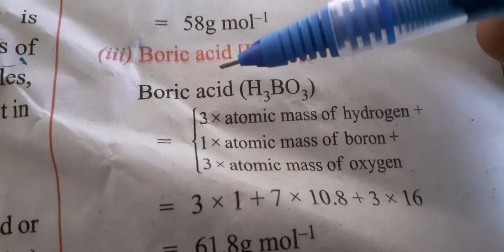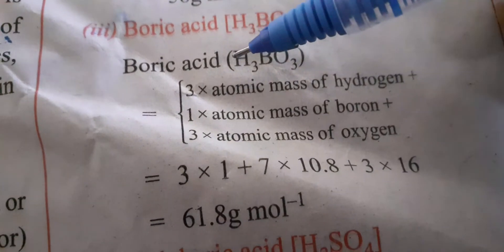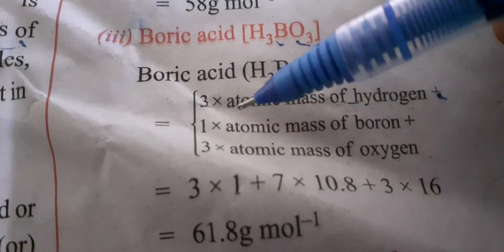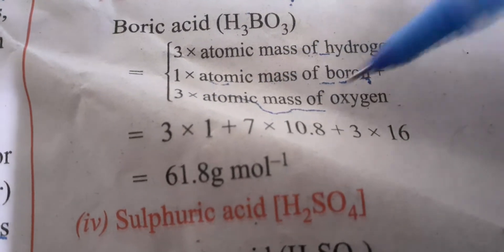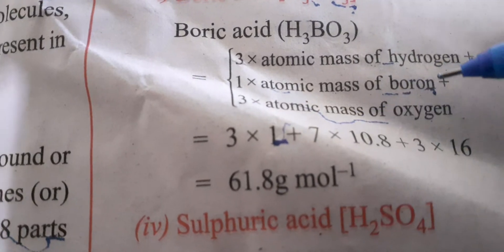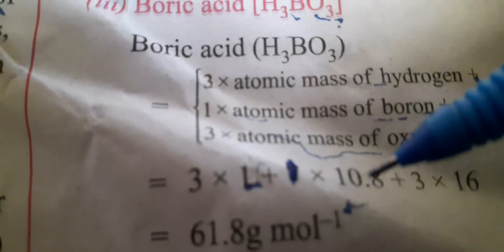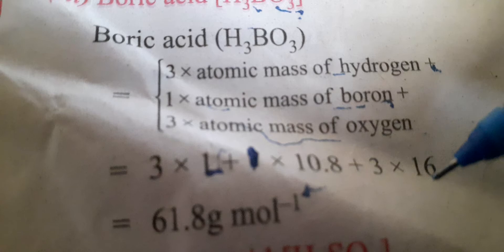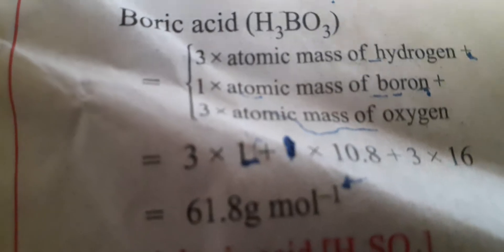Calculating molar mass of Boric acid